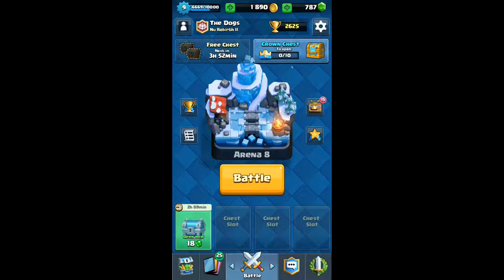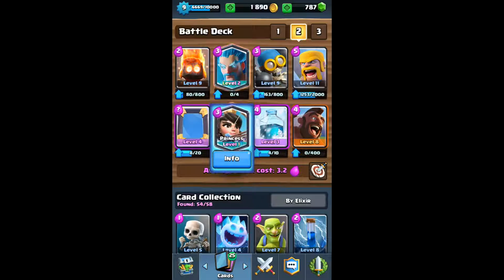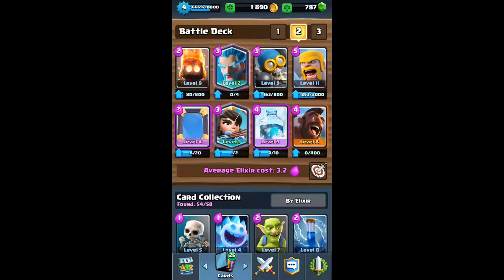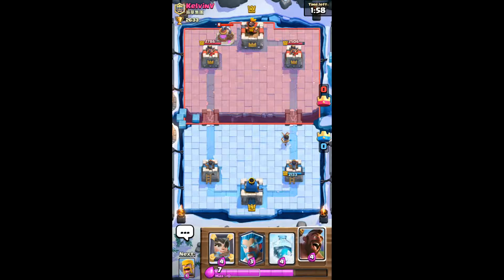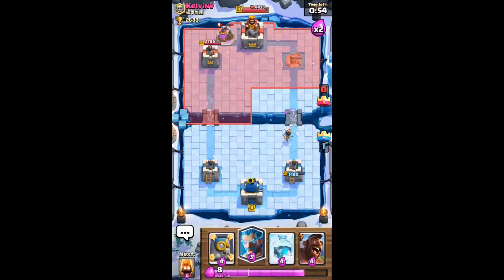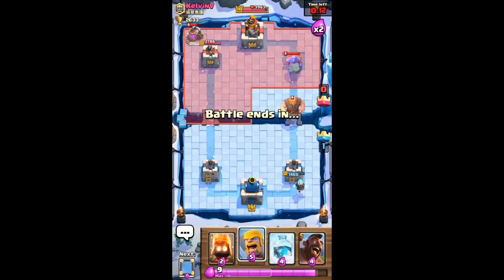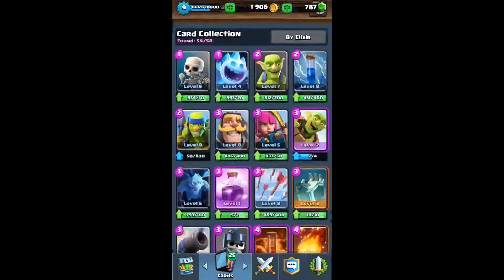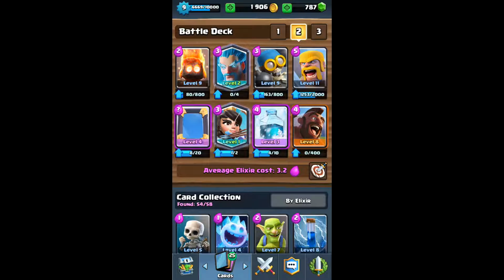Clash Royale 24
Clash Royale 24! Enjoy everyone!